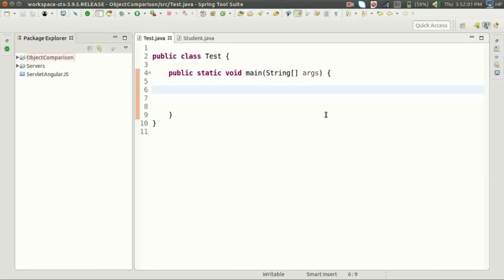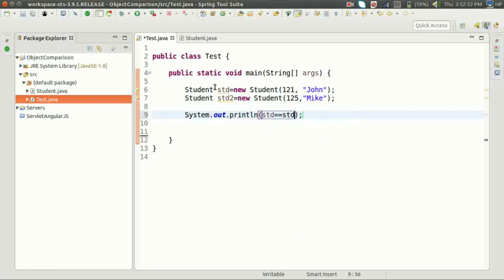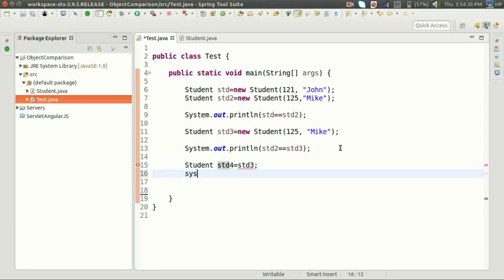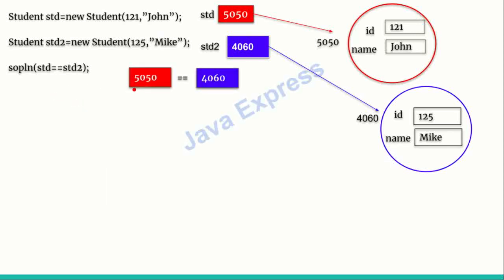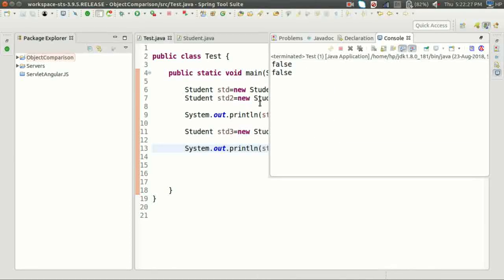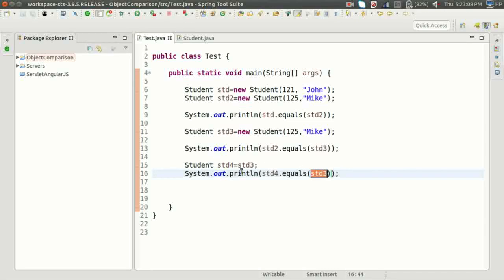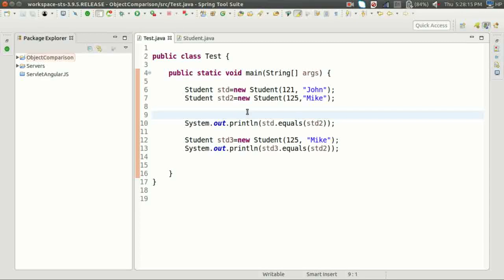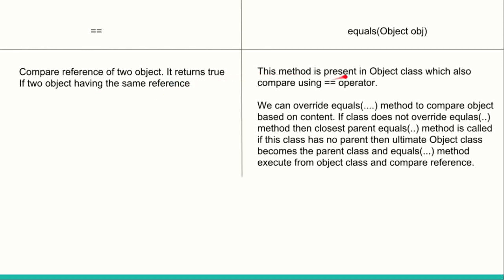Difference between == operator and equals() method in java